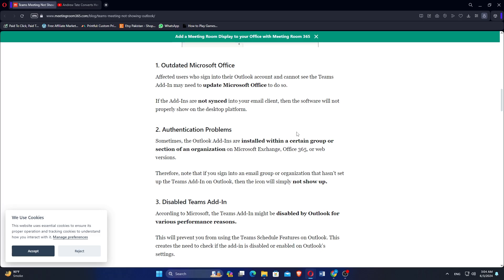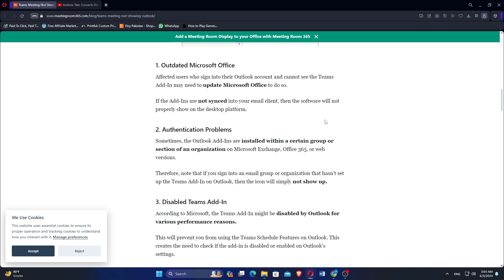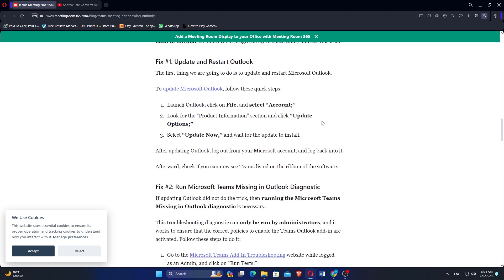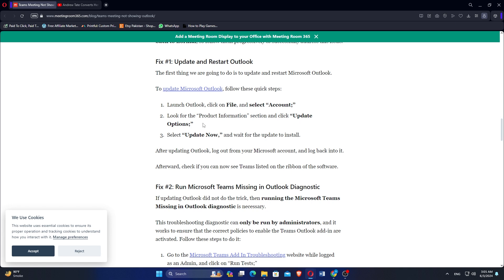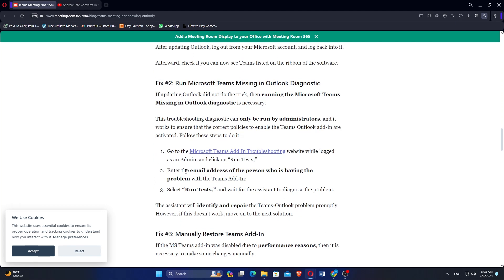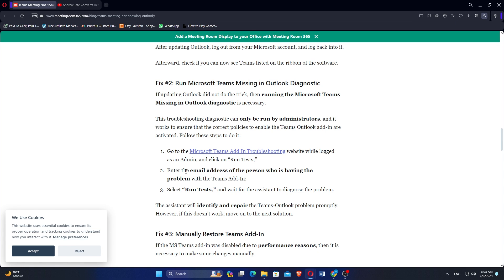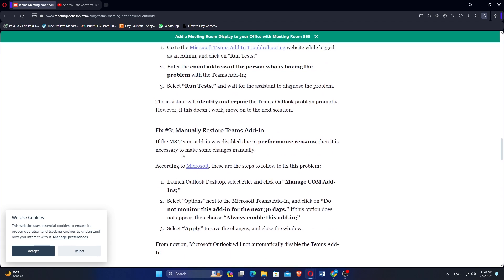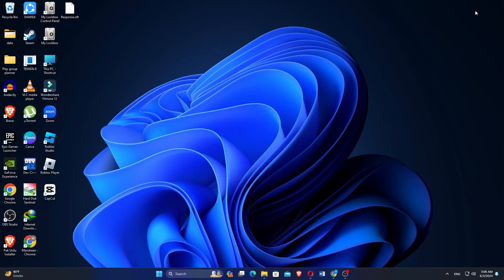TEAMS MEETING NOT SHOWING IN OUTLOOK (Easy)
In this tutorial, you will learn Teams Meeting Not Showing in Outlook... Just Make Sure to watch the video till the end to get the most out of it.